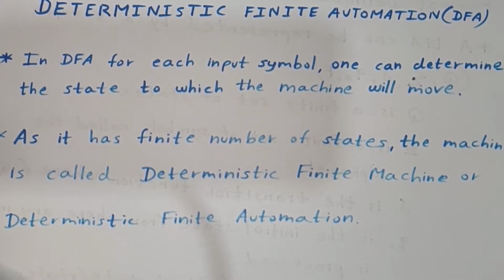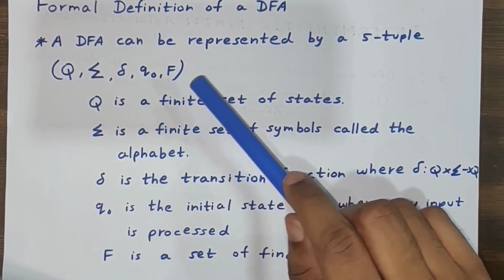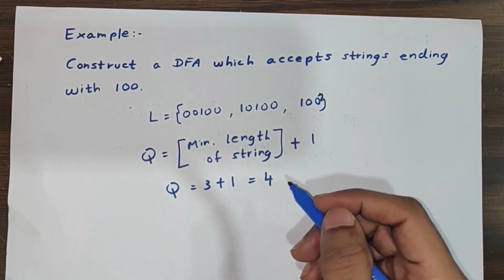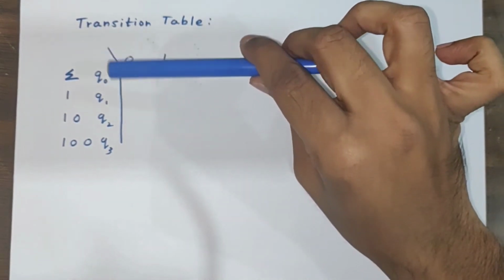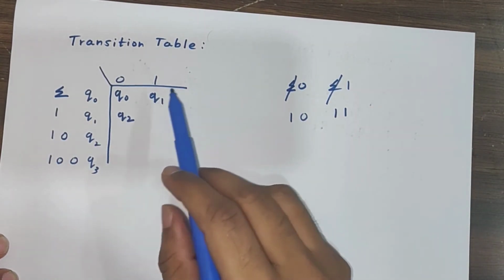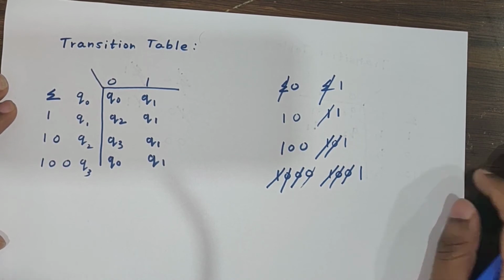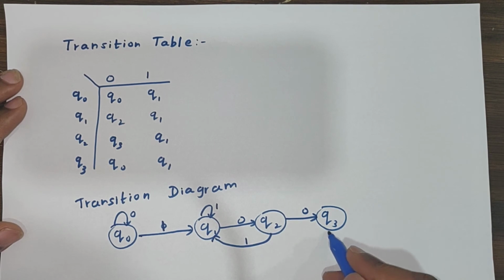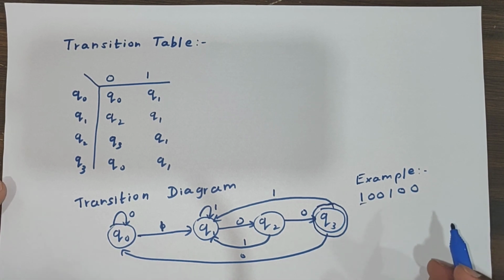DFA | THEORY OF COMPUTATION | EASY EXPLANATION | ALL CLEAR TUBE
Deterministic Finite Automation - Theory of Computation
CS6503
Anna University FAQ || GATE FAQ